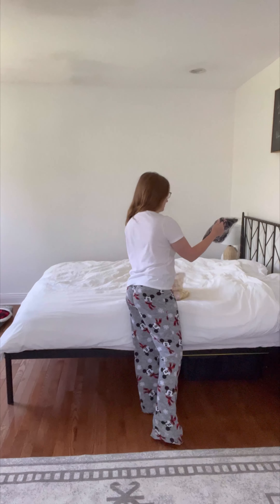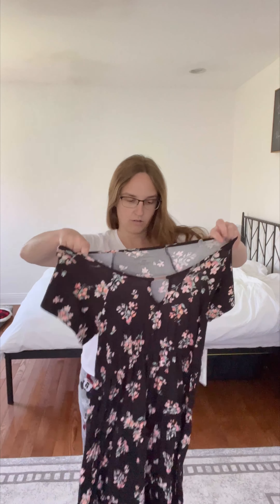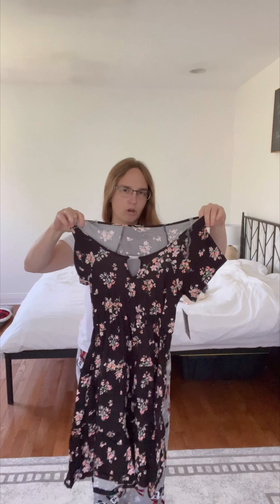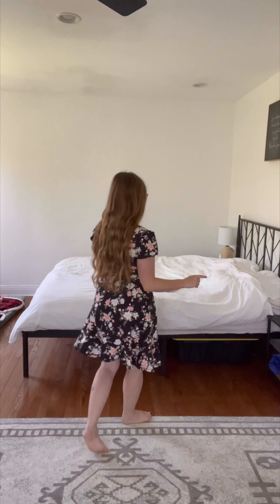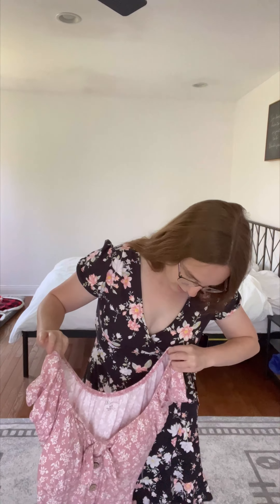Cheap Dress Try On Haul! $13 Each!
I am loving these cheap dresses from Walmart. Let me know what you think and as always I hope your having a good morning, afternoon, or evening! Much love!